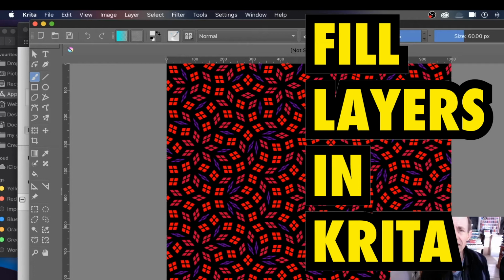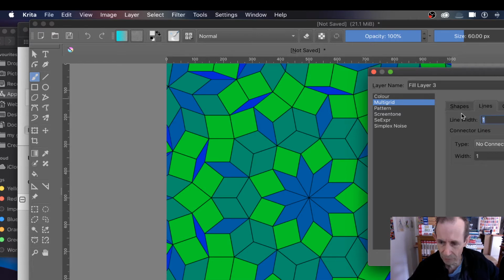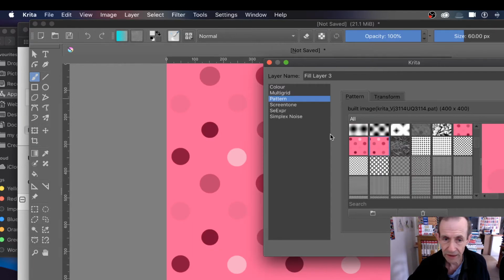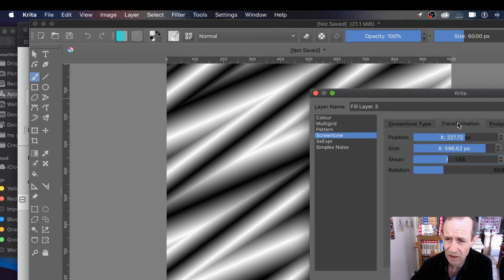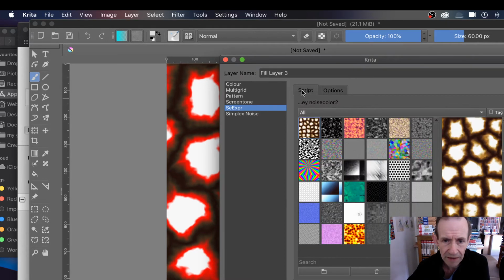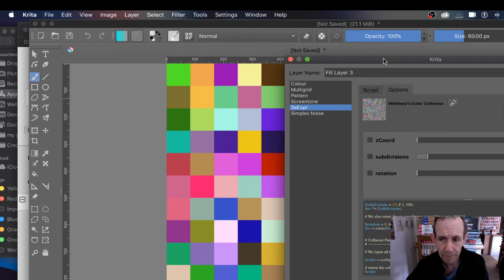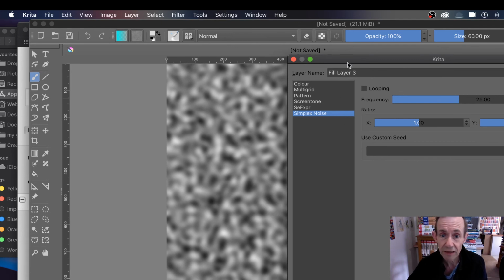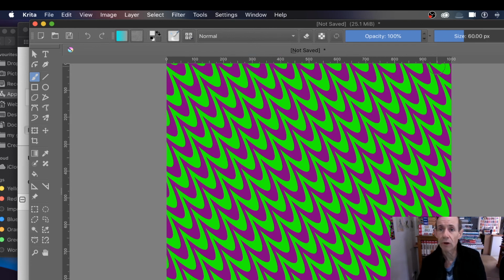Krita Tutorial : Fill Layers How To | Graphicxtras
Krita 4.4 + Tutorial : Fill Layers and SeExpr and Screentone and Noise etc How to. How to use the fill layer feature to add new amazing designs using the seExpr feature as well as Screentone and multigrid etc in Krita 4.4 (and upwards).